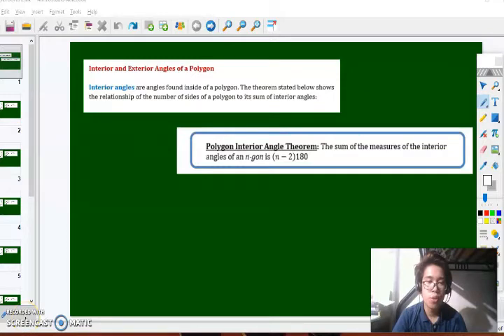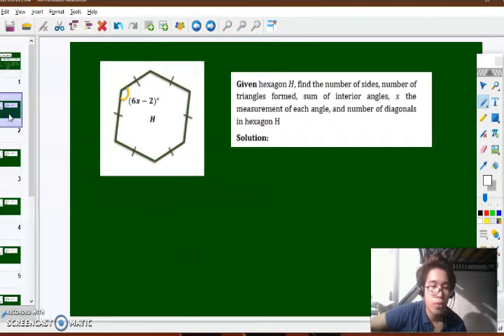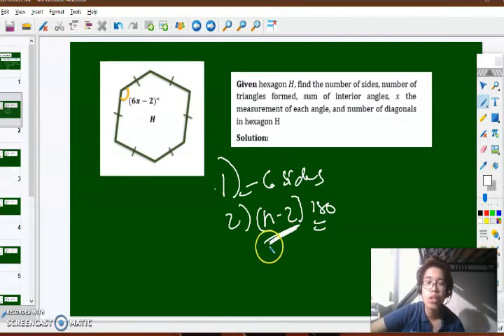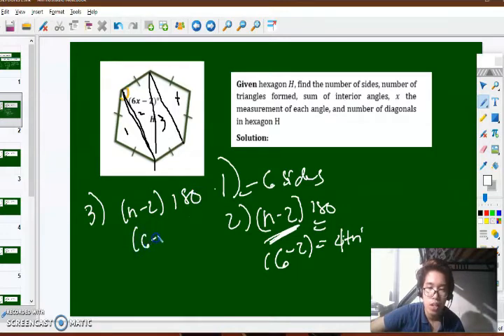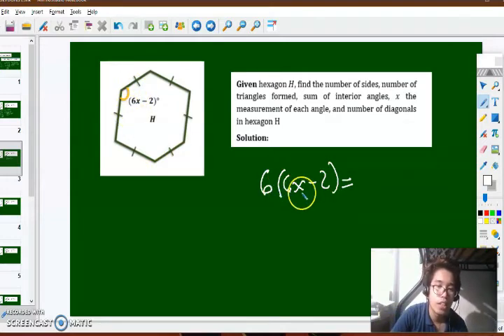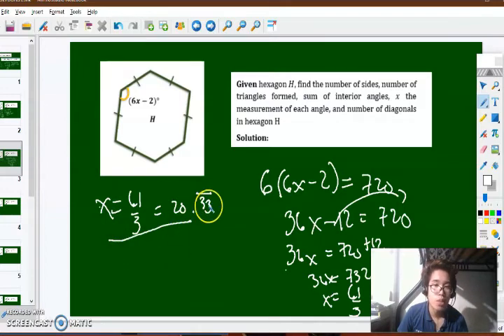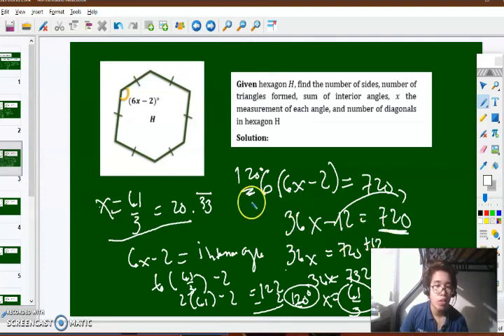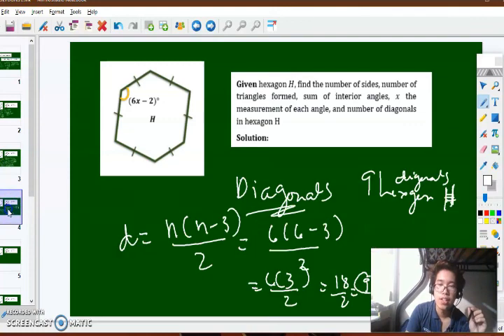Module 3 Polgyons - Interior Angles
Third Module for Additional Mathematics 8: Geometry